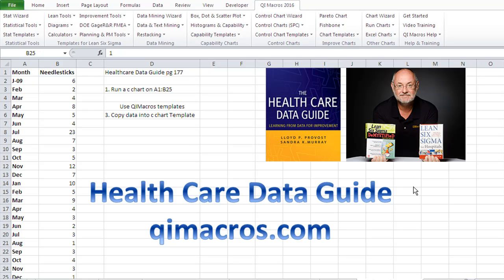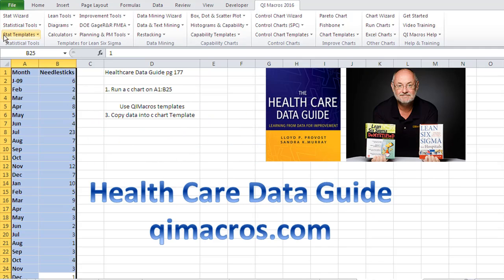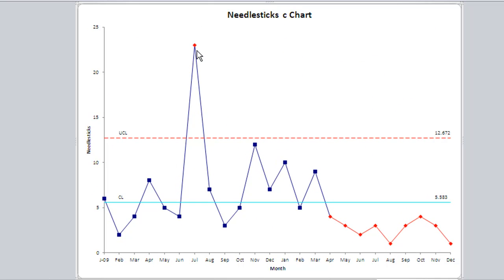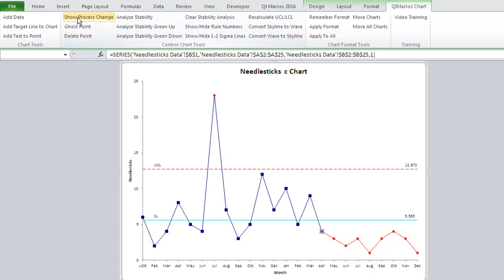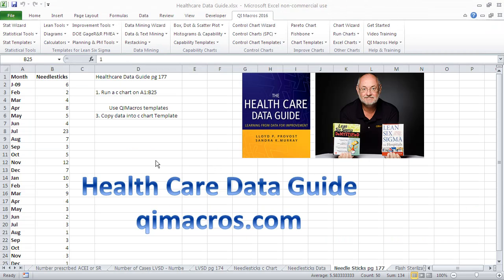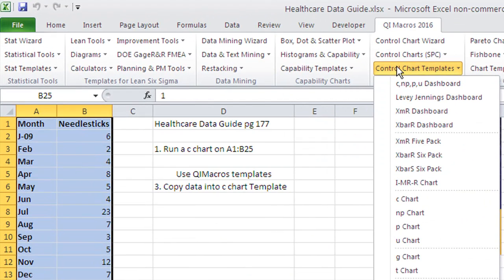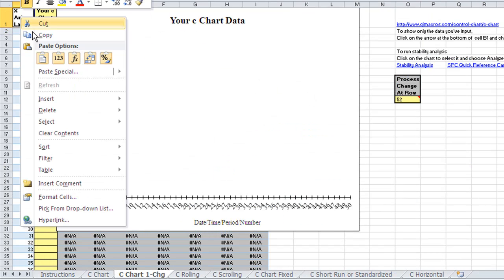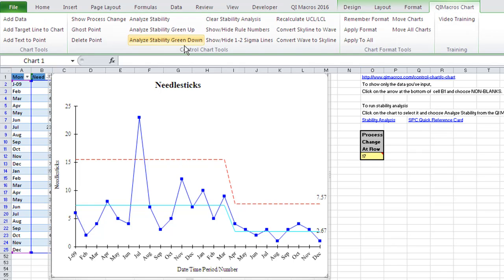Health Care Data Guide Needle Sticks c Chart pg 177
How to create a c chart of Needle Sticks using QIMacros add-in for Excel.